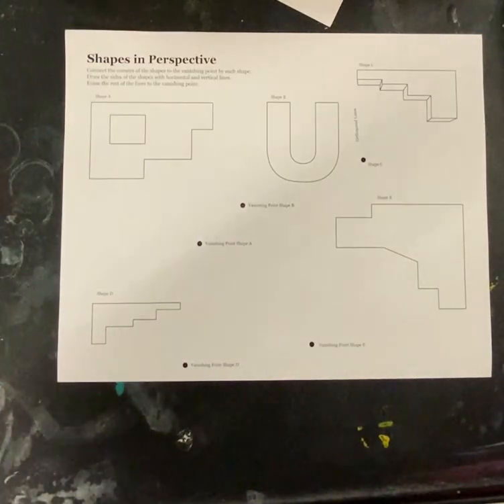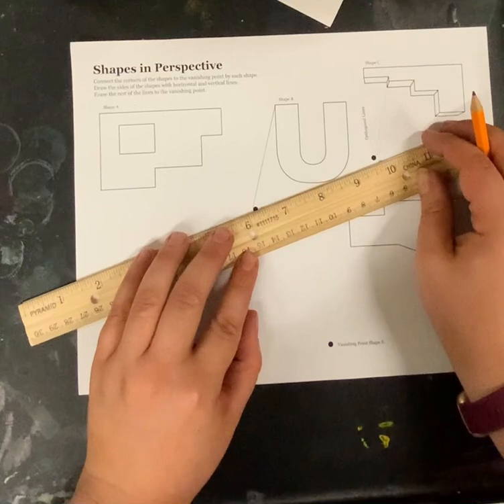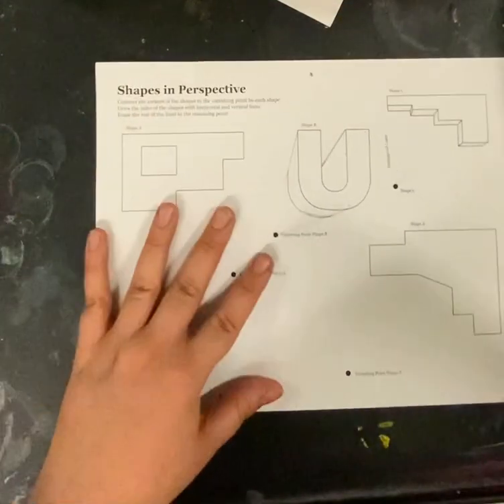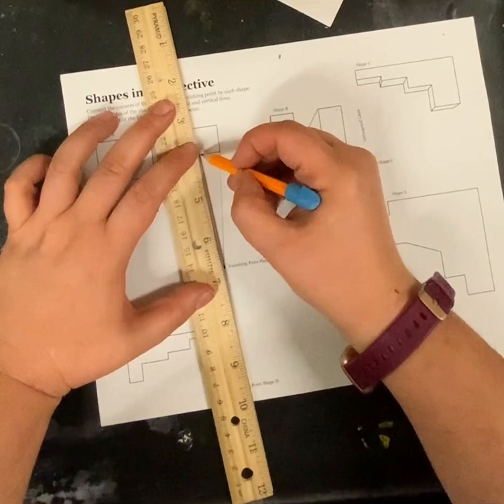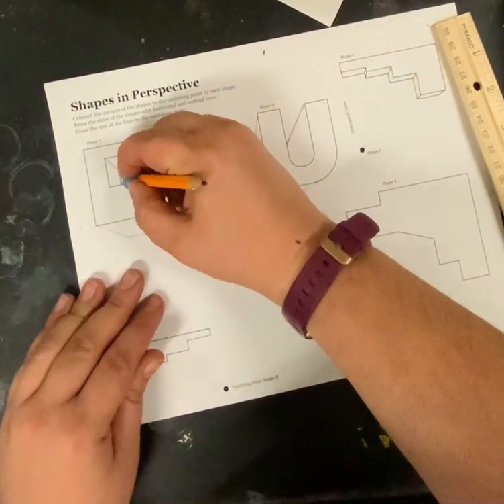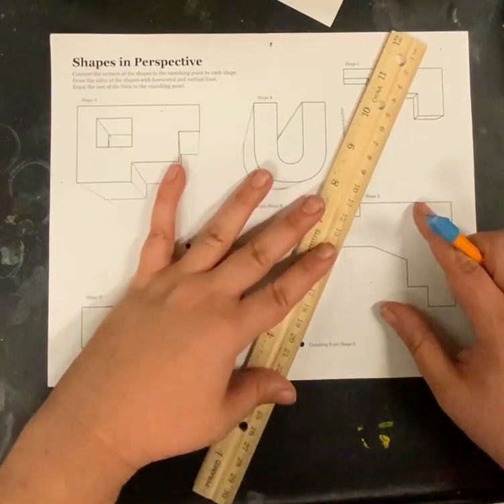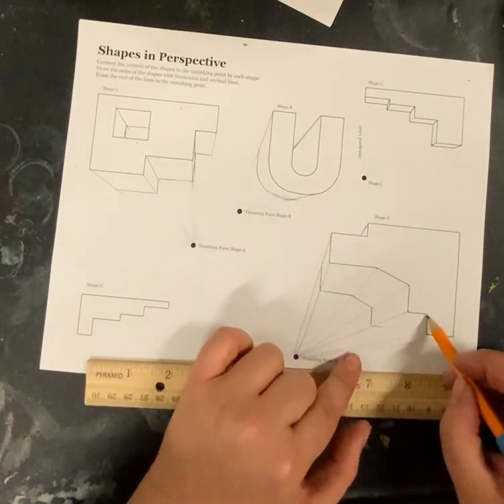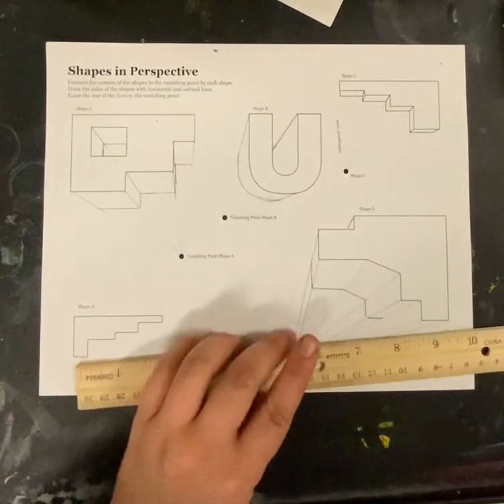One point linear perspective shapes practice